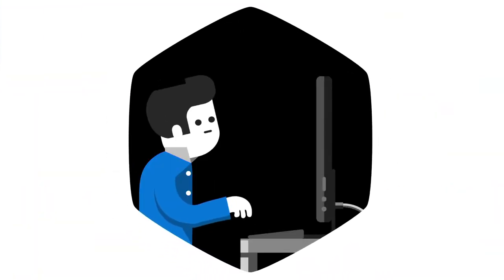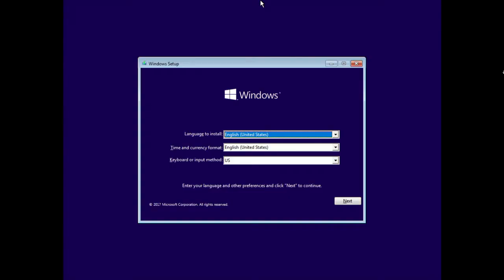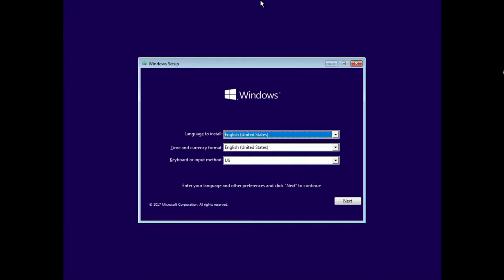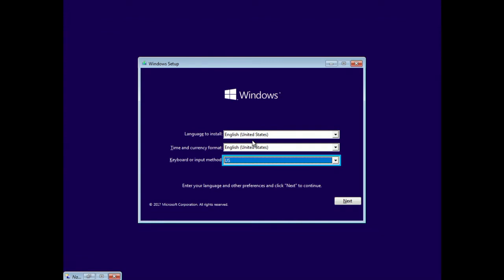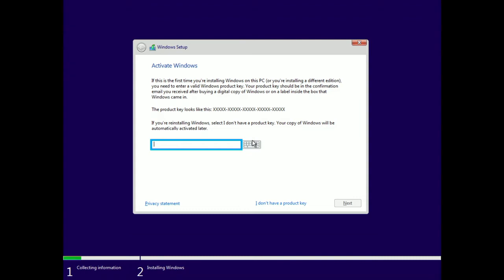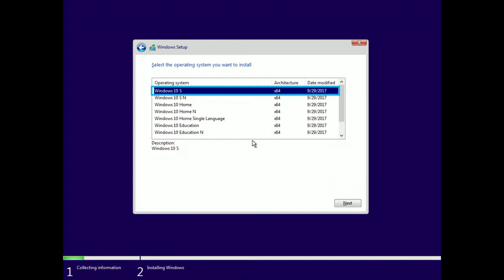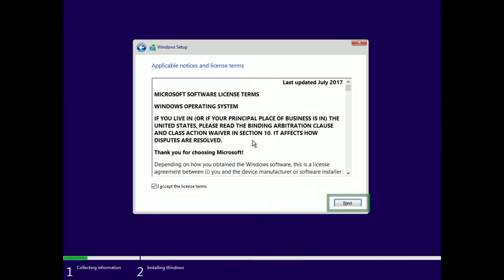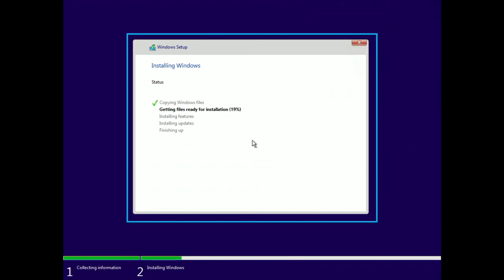Windows 10 Clean Install With Narrator Screen Reader | Microsoft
This video explains how to perform a clean install of Windows 10 using Narrator, Microsoft's built-in screen reader for accessibility.
1) Make sure you PC's firmware lets you boot off a USB drive
2) Have installation media with the Windows 10 Creators update or newer
3) Plug in a USB and reboot your machine
4) Launch Narrator
5) Follow the on-screen instructions
6) Finish the set-up process